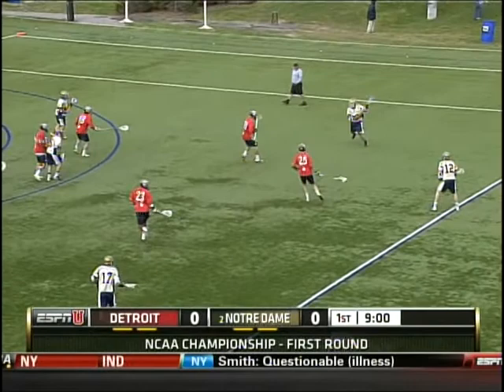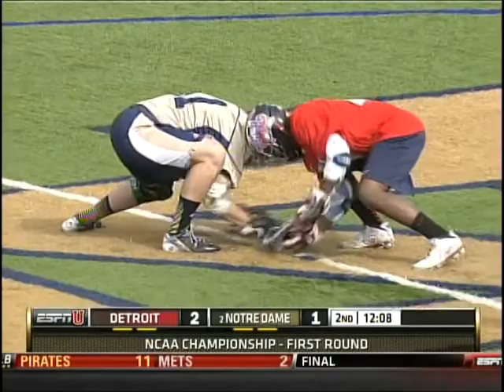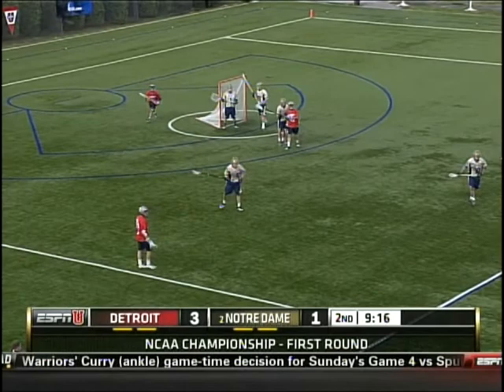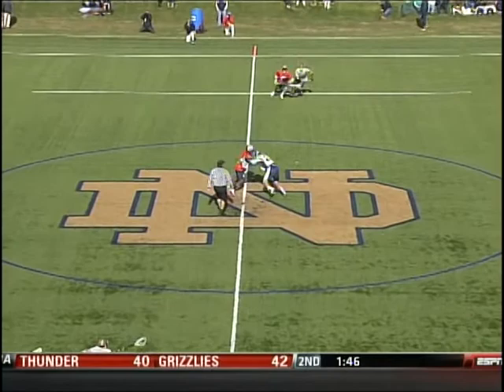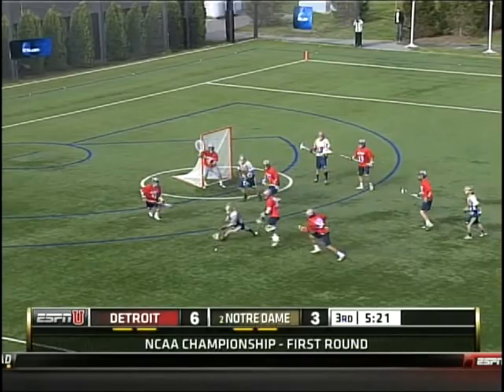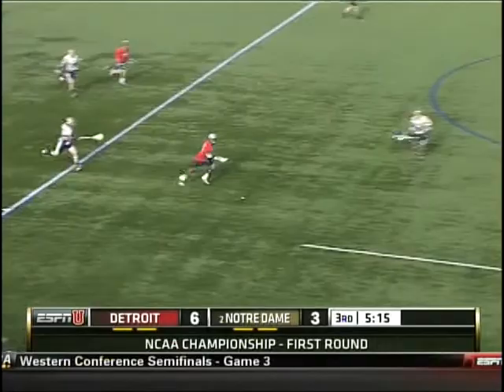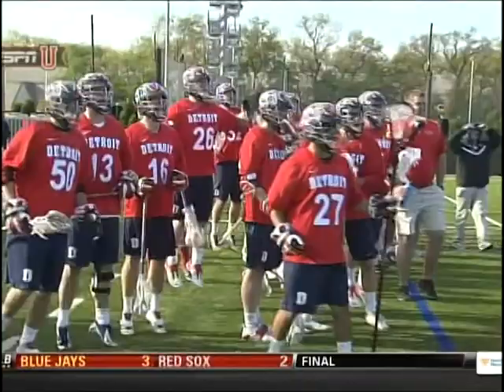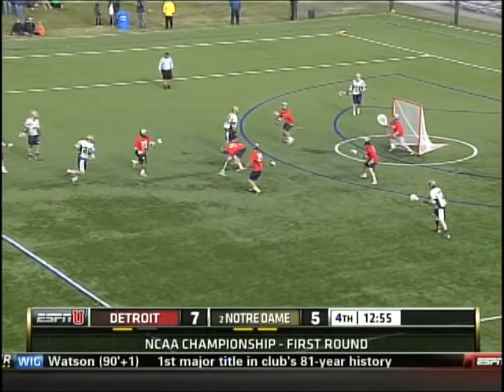Jordan Houtby post season highlights